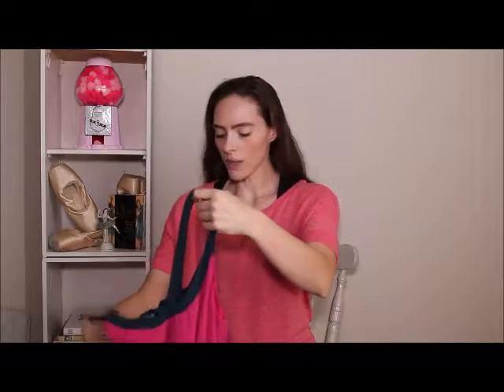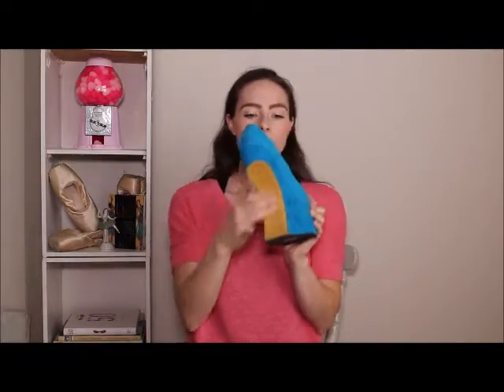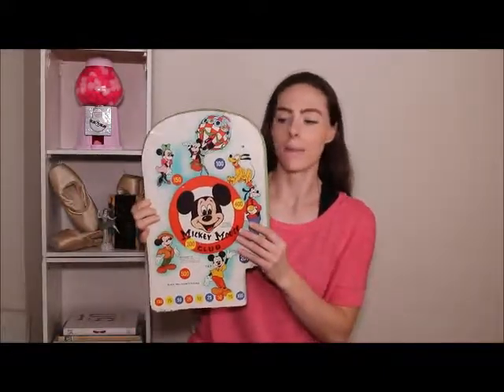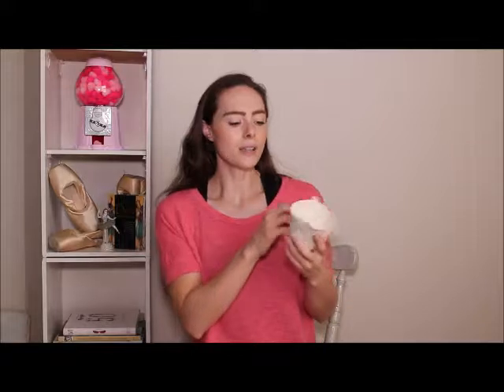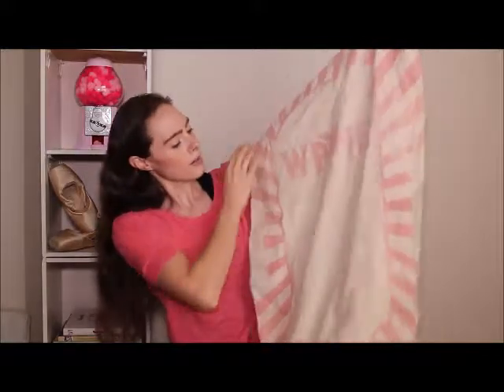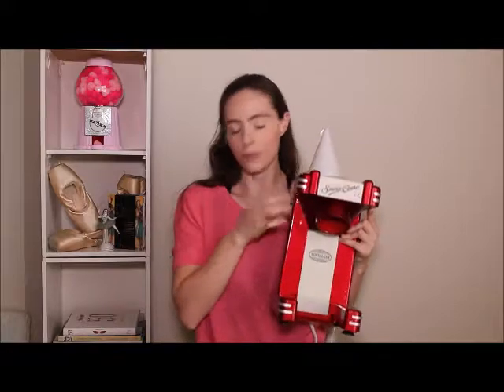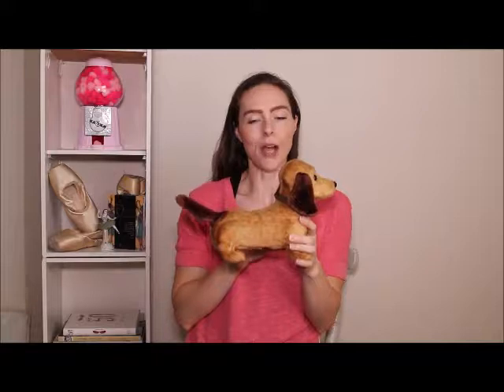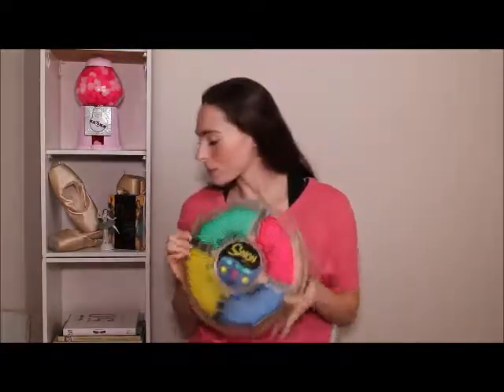Birthday Month Thrift Haul! (March)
The thrift stores were good to me during my Birthday Month!!!  Lots of Vintage, Lots of Toys, Lots of Good Junk!